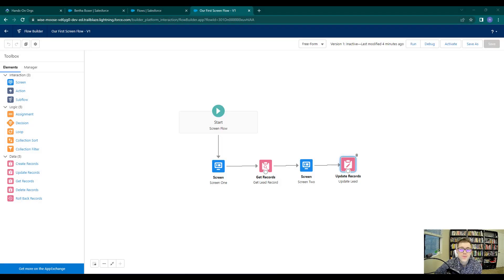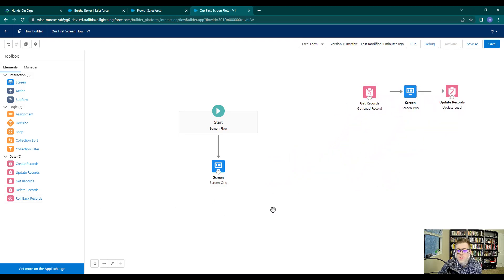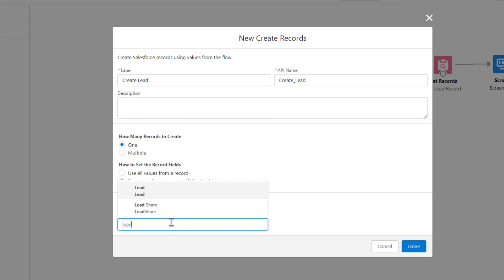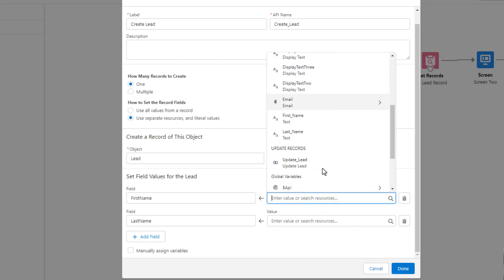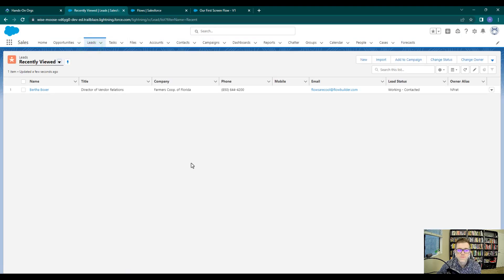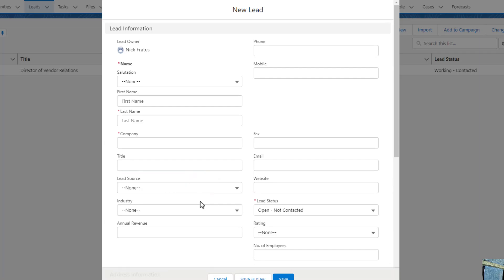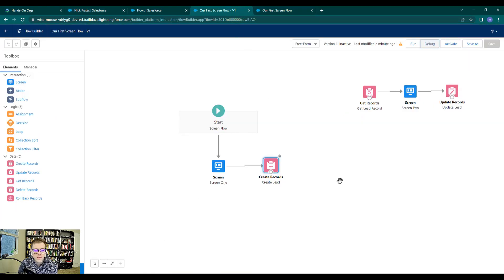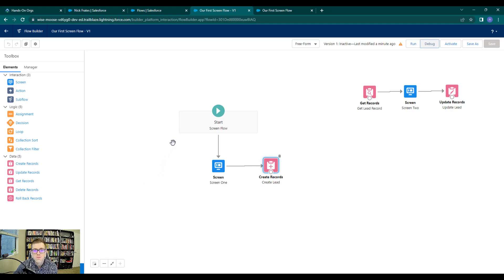Salesforce Flow Builder Tutorial (Episode 7) - Create Records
In part seven of our Salesforce Flow Builder tutorial series we discuss how to use the create records element inside a screen flow to create a new lead record.